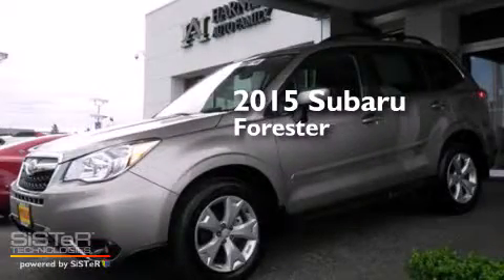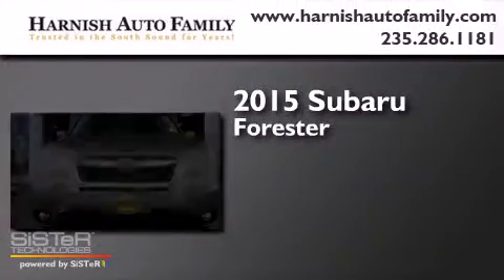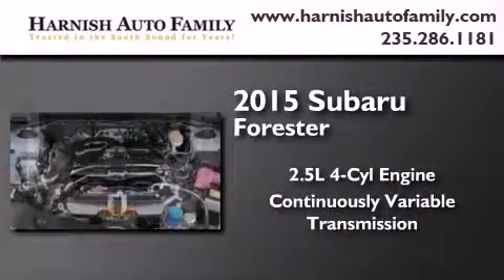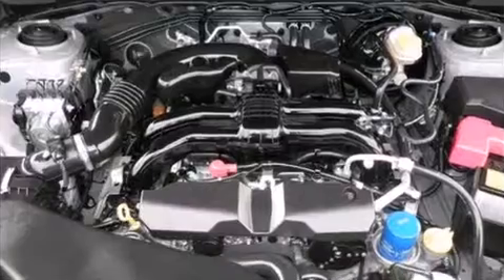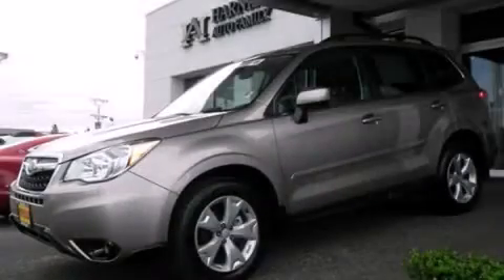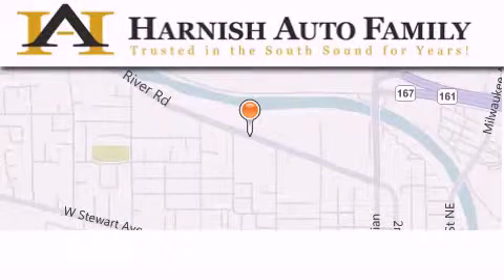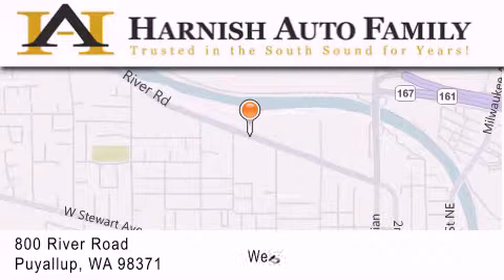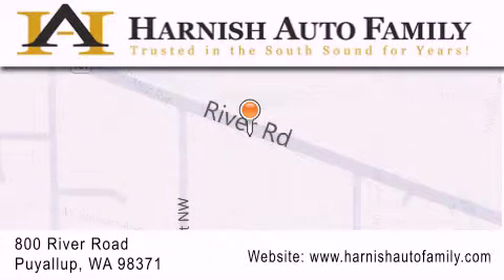Used 2015 Subaru Forester Puyallup WA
We've been honored to serve the Puyallup WA area , we promise that your experience at our dealership will exceed your expectations ! Year : 2015 Make : Subaru Model : Forester Engine : 2.5L 4Cyl Trans . : CVT (Continuously Variable) Exterior : Burnished Bronze Metallic Miles : 3,376 Stock : S15194R Harnish Auto Family 820 River Road Puyallup , WA 98371 Used 2015 Subaru Forester Puyallup WA